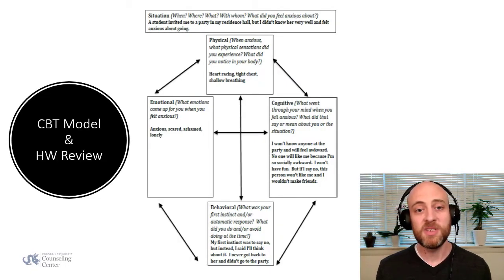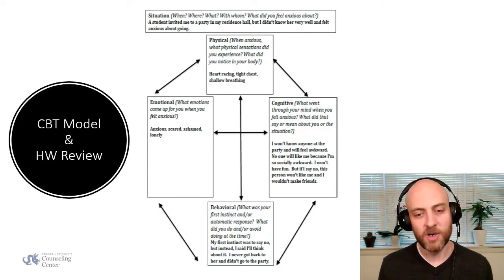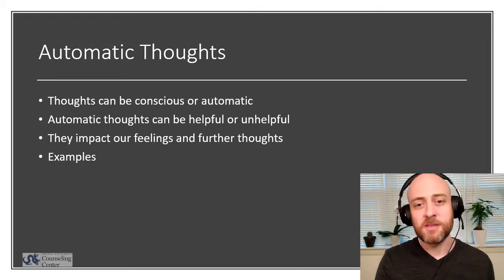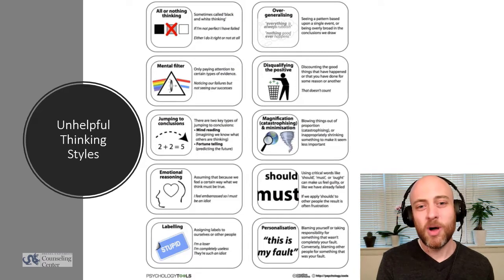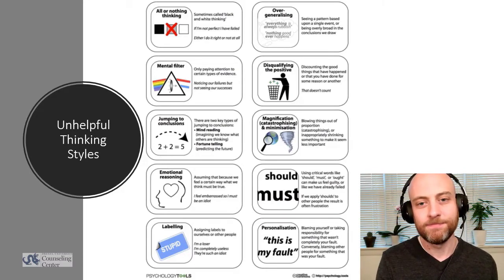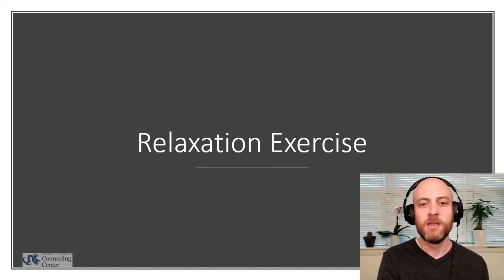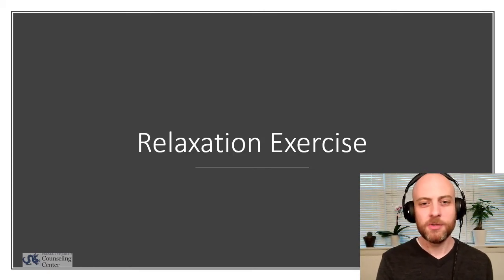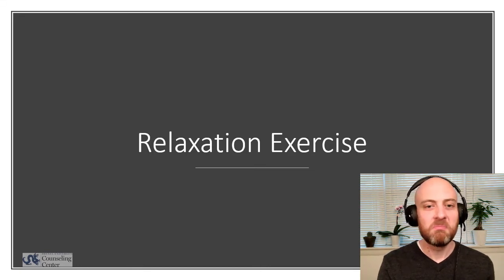Anxiety Toolbox Week 2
Welcome to Anxiety Toolbox, a fast-paced, 3-session seminar intended to help increase your understanding and knowledge about anxiety. The goal is to provide you with some skills to recognize and manage symptoms you may be experiencing., and life-long tools you can use while facing anxiety-triggering situations. Remember, this intervention is not intended to “get rid of” your anxiety. While occasionally unpleasant, some anxiety can actually be a helpful and motivating emotion. Our hope is that these three sessions provide you with a jumping board from which to integrate skills into your daily life in the service of reducing anxiety. This is session two of three.